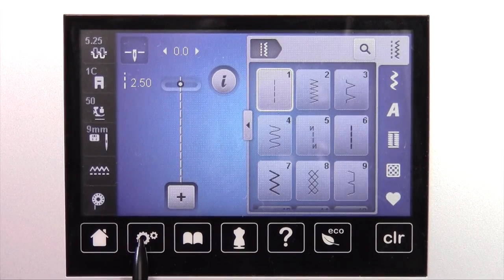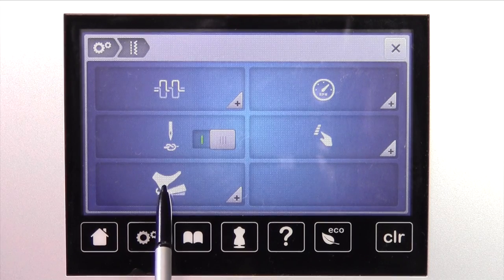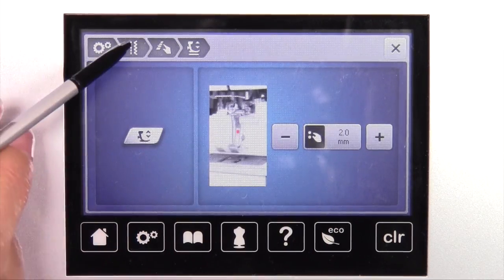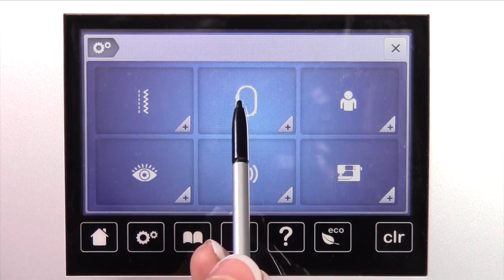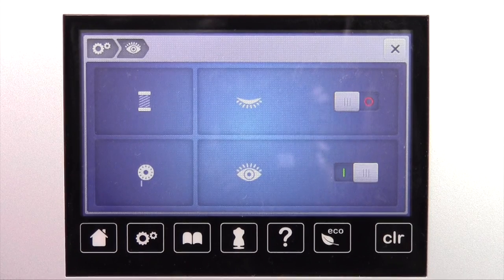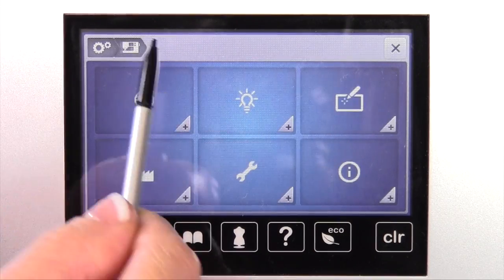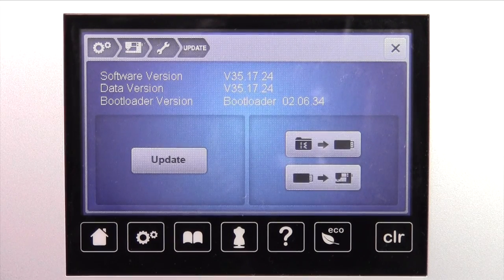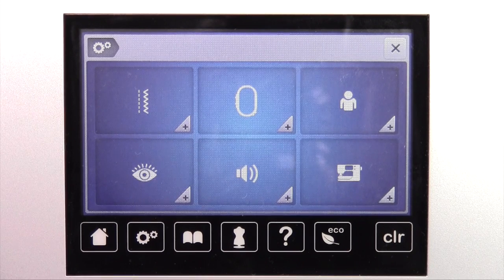Bernina 770 54 Settings Menu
This video is about Bernina 770 54 Set Up Program